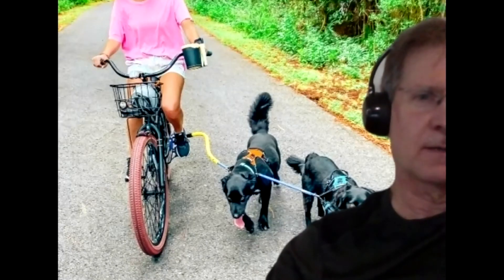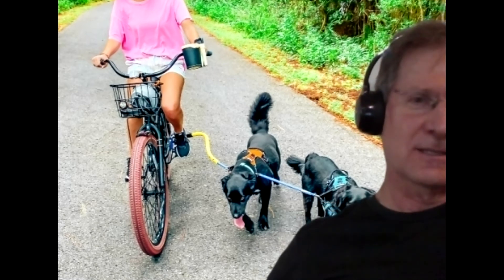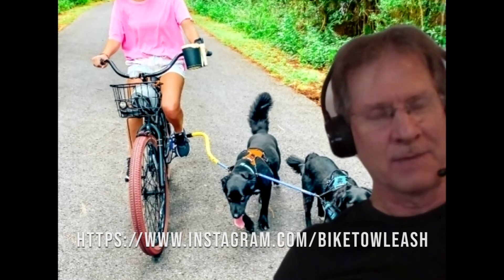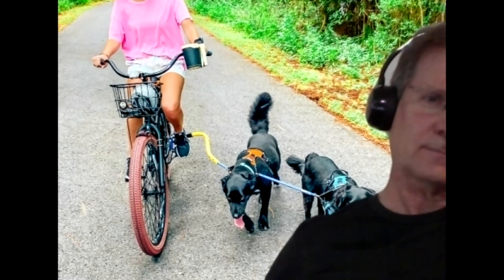Bike Tow Leash - 6 in 16 Interview with Michael Leon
Bike Tow Leash is the worlds leading and safest way to have fun on your bike with your dog at exactly the same time!

Don’t miss out on future episodes and cool content join our free groups here

We Get Outdoors is the fastest growing tribe of outdoor enthusiasts on planet earth!  Join the tribe for free and gain outdoor news, live guest interviews, ask the experts your questions, our famous almost outdoor pub quiz and much much more.